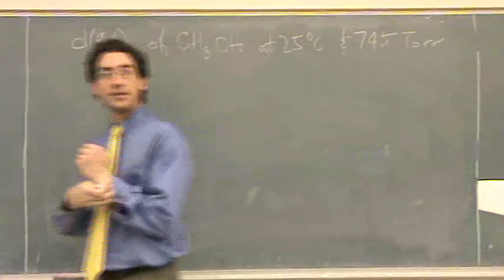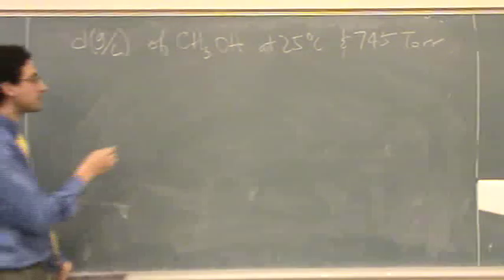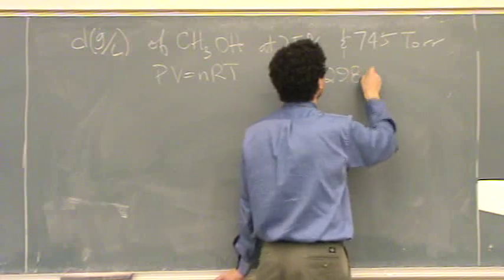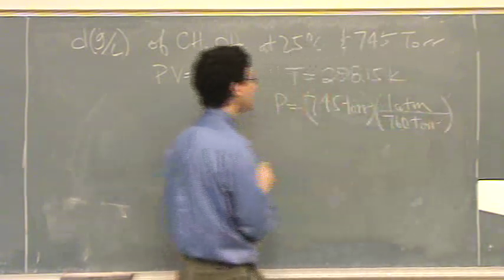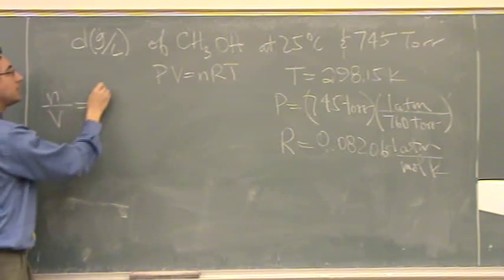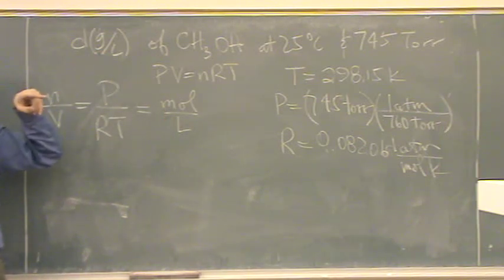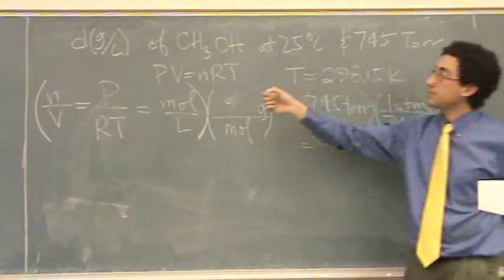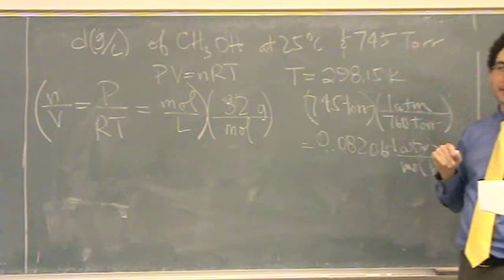Ideal Gas Law 2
Solving a problem using the ideal gas law.  This problem is moderately difficult because it requires the use of density and equation rearrangement to solve it.